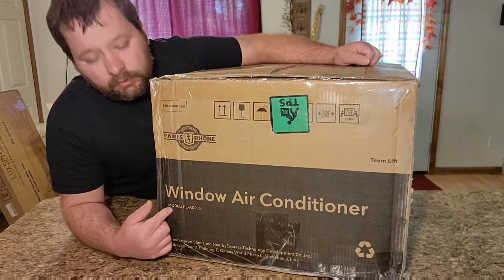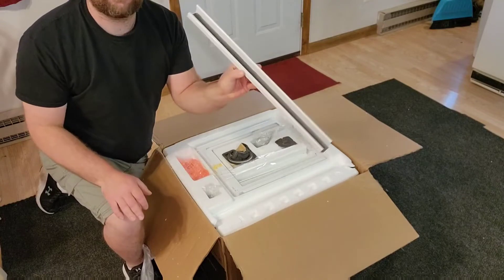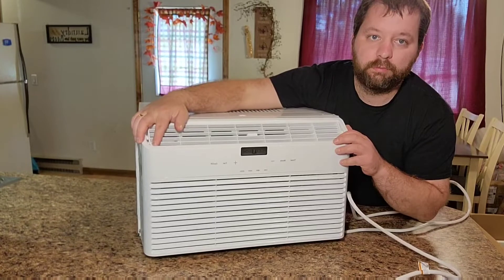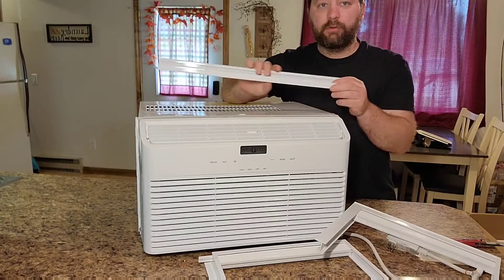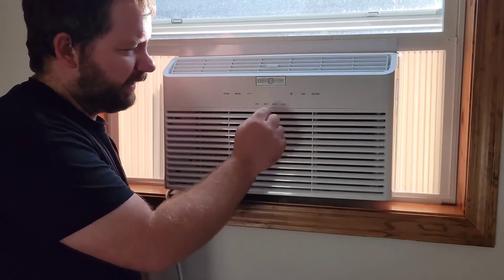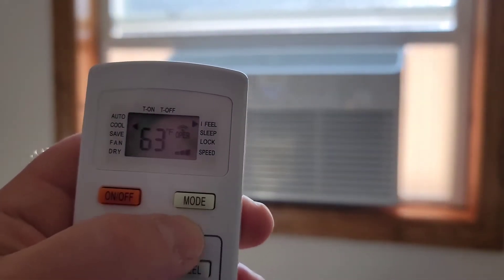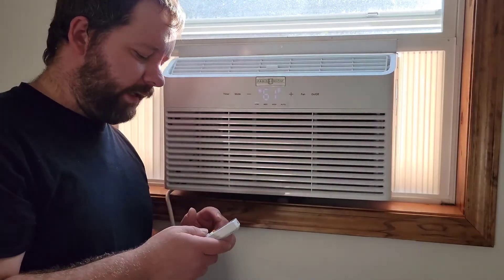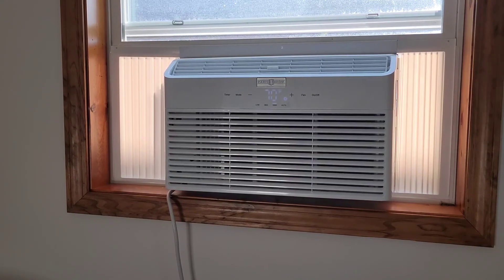8000 BTU Window Air Conditioner Unbox Install And Review